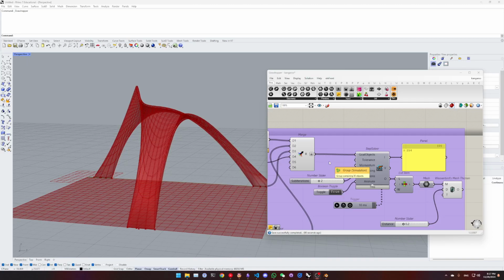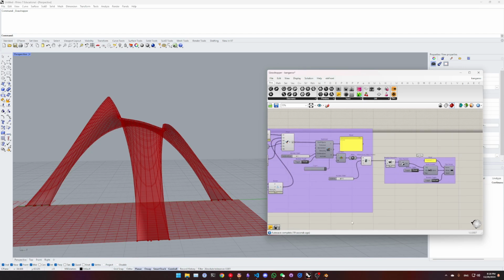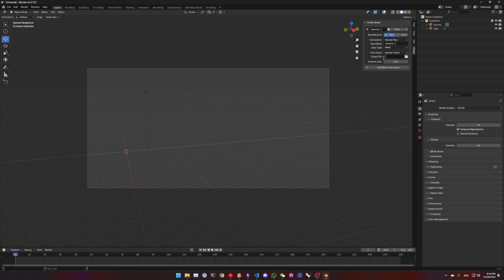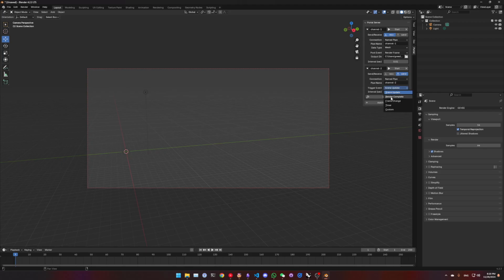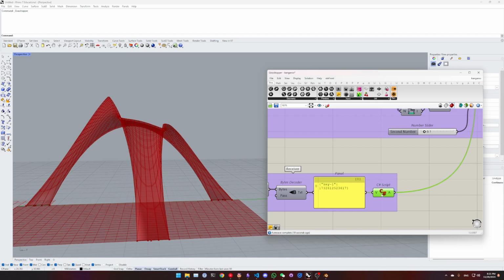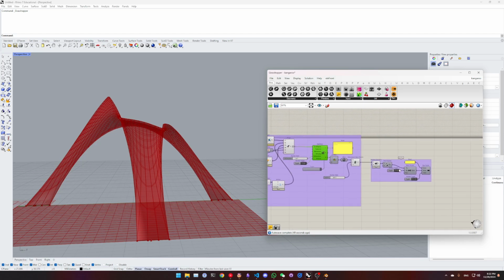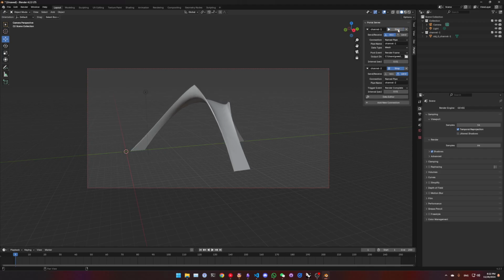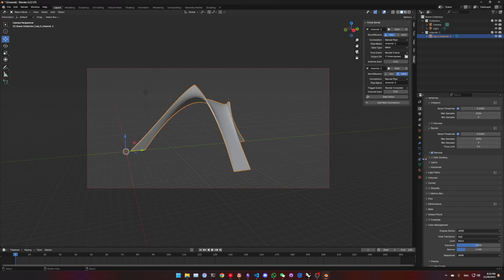Grasshopper animation render with Blender | Workflow demo | Portal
Make sure you install the Portal.blender v0.3.0 and Portal.Gh v0.5.2.